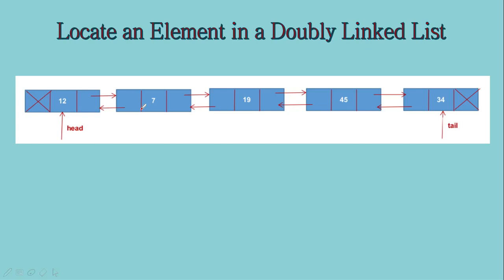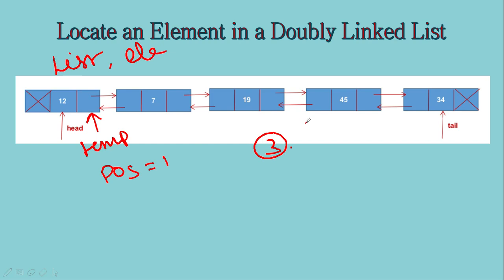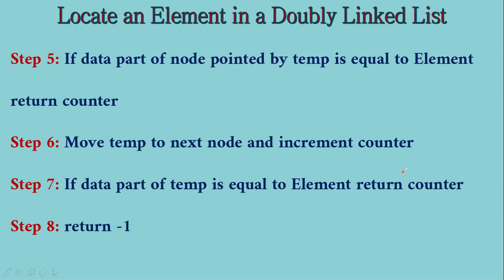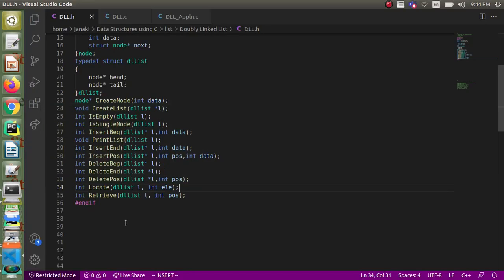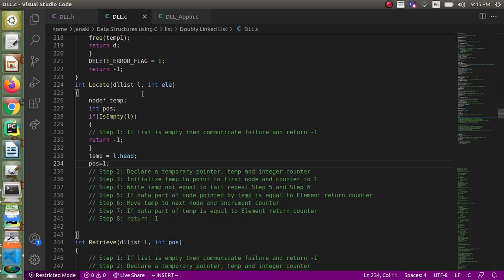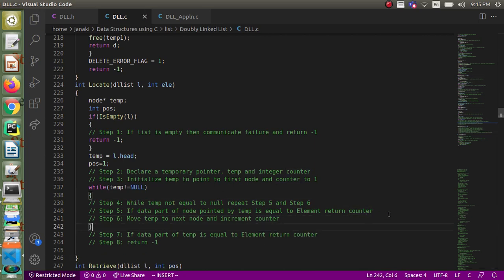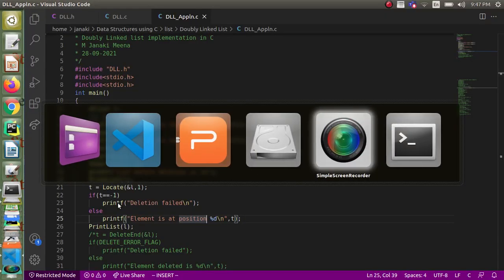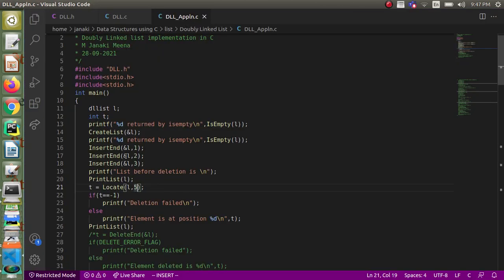Locate an Element in a Doubly Linked List | Data structures using C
In this video, we discuss about locating an element in a doubly linked list. The corner case that has to be considered is when the list is empty and when the element is not in the list. We should return -1 in both the cases